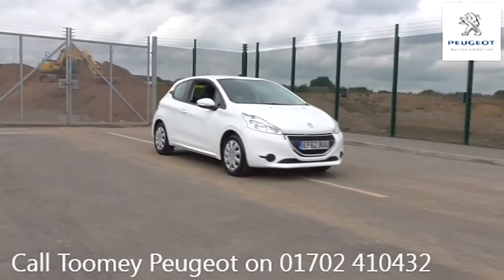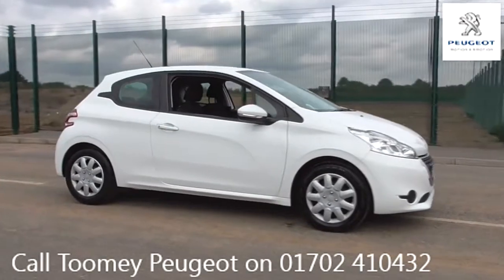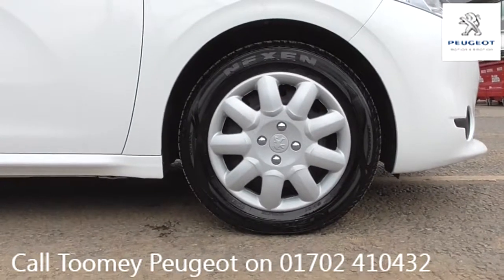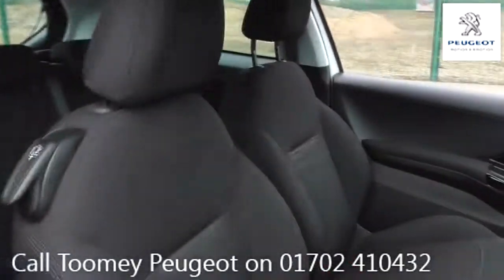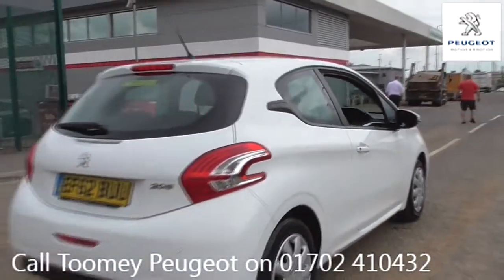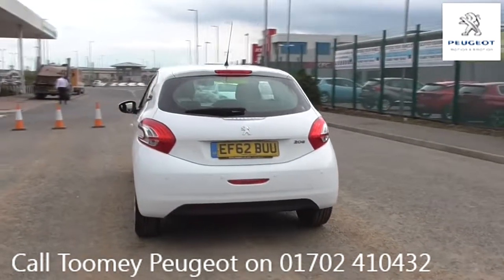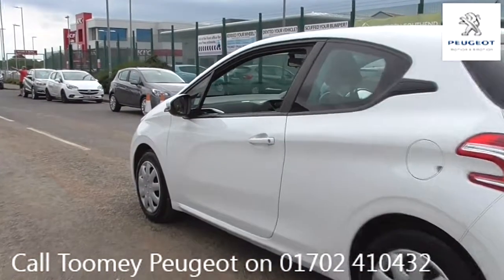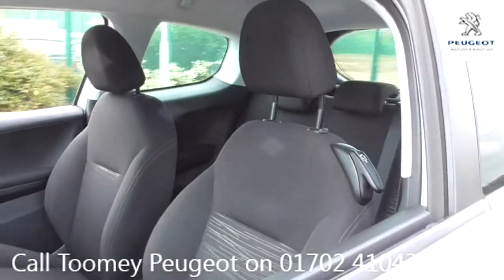EF62BUU PEUGEOT 208 ACCESS PLUS TOOMEY PEUGEOT USED CARS